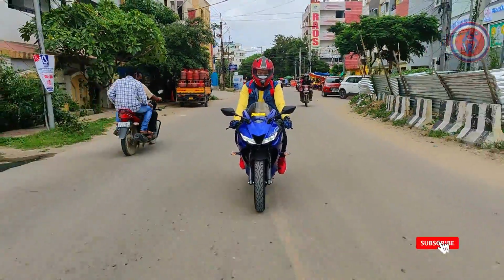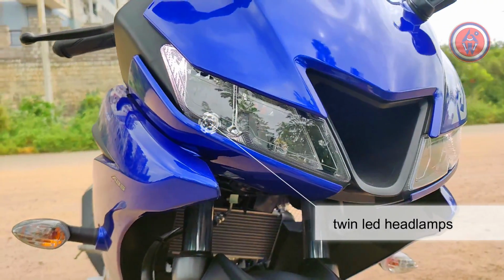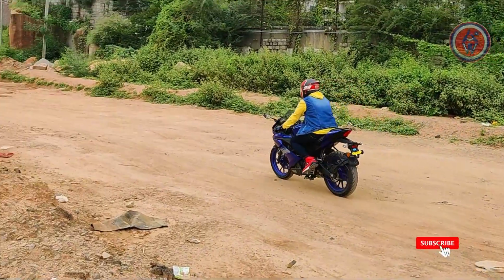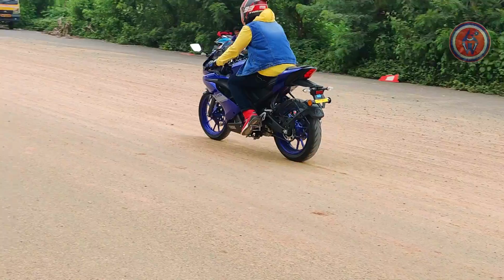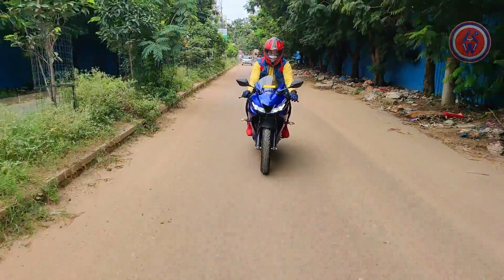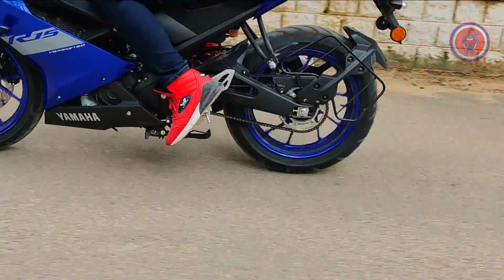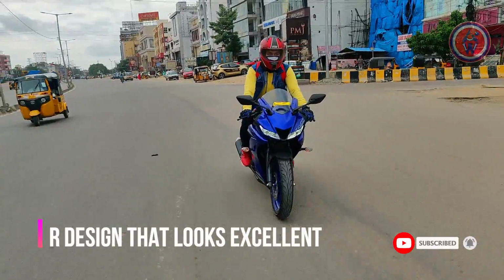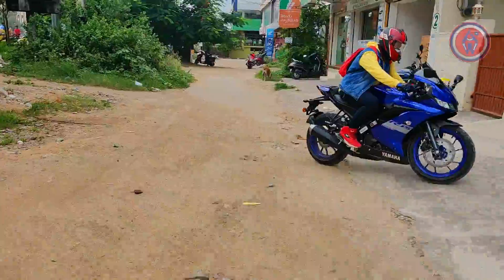Yamaha R15 V3 Bs6 Full review | pro's & con's | all details covered | watch the full video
It was a decade where people went crazy about PULSARs and KARIZMAs…
Maybe, it was the beginning for the performance bike segment in India…but in the year 2008, Yamaha came up with a bike which no other brand in India has shown up until then..
And it was a sports bike, which actually looked like a miniature version of the mighty R1..and was powerful enough to slay the industry of performance motorcycles in India. It was called by the R15 and as expected it was the best ever 150 CC sports bike in the country from then. As a kid we were grown up admiring this machine and we keep on admiring the looks and performance which is capable of taking us to the race track and enable us to learn the basics of moto-racing. As well as it made us look even more stylish for the college days we lived in. Despite the racing ergonomics, it is still used mostly in the city traffic too
If there’s one word to describe the design it’s Spectacular. I could say, the R15 V3 is the best looking and beautiful motorcycle in the 150CC segment since it carries the design of it’s elder siblings like the body panels and the tail lamp section which is completely borrowed from the R6. At the front we get twin LED lights that doesn’t illuminate well which we always complained about, but it’s appealing. And there’s an air-duct in between the headlamps which is not functional at all, but looks good however. Coming to the rear view mirrors, they don’t work very well but can do the job since you need to concentrate all over to see who's coming behind. Talking about the instrument console, it is full of information and works really well in harsh sunlight as well, it says Hi and good bye when you turn the kill switch on and off. And yes the switch gears' quality is improved compared to BS4 version, so the overall fit and finish is good and ok. You also get dual horn now and it is preety loud,  But the complete panel fit seems to be a little incomplete and there are panel gaps all over  when compared to V2. I mean.., the V3 seems to be very fragile and couldn’t give us the confidence that it wouldn’t break into pieces when falls down. Overall, the finishing would be better and should’ve been filled the gaps between the panels
smaat yamaha contact
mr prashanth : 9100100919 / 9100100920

Team BEARING DRIVE
surjo biswas
pradeep jajala
dileep

time stamps
0:00 subscribe
0:34 ignition & exhaust note
0:54 history
2:10 design
3:41 engine & performance
5:52 seating position & comfort
7:04 handling
8:03 suspension & off roading
9:04 alloy wheels & tyres
9:46 brakes
10:24 pro's
10:57 con's
11:51 conclusion